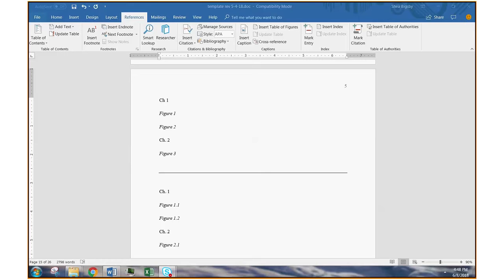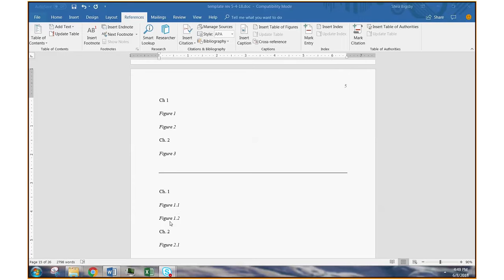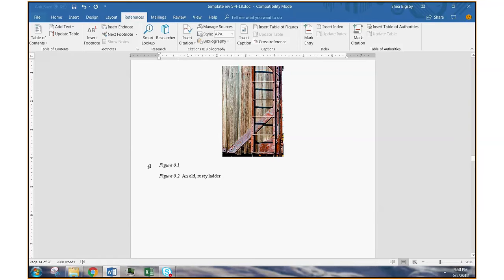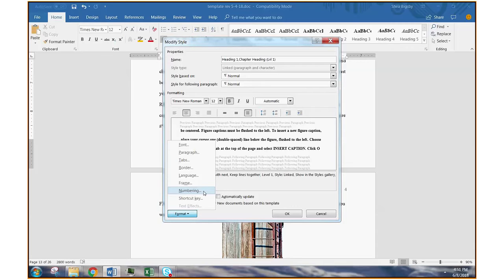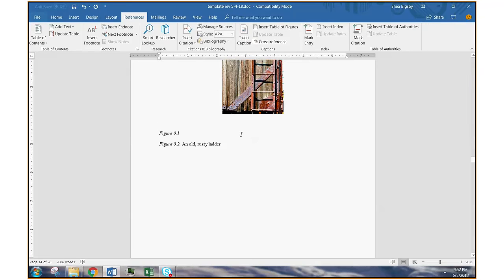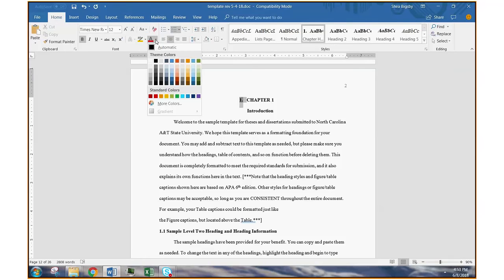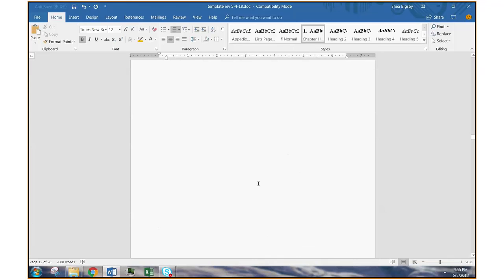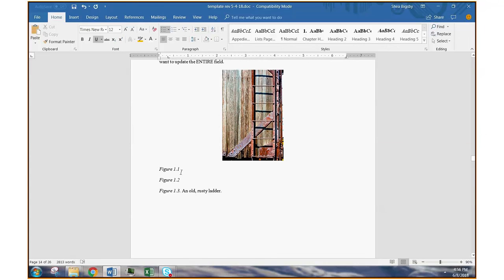How to create chapter-based figure and table numbers (Thesis/Dissertation Formatting)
This tutorial shows you how to set up your Word document for chapter-based figure and table numbering. This video uses the NC A&T Thesis/Dissertation template, available